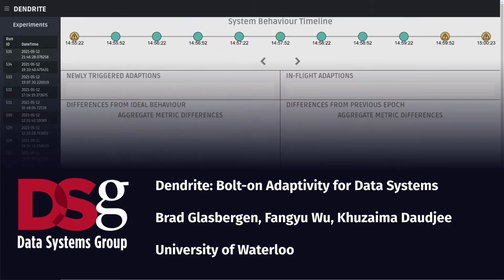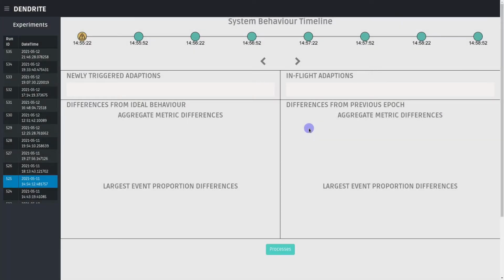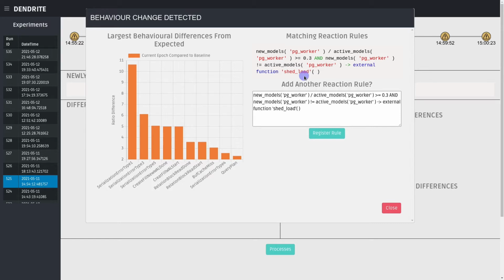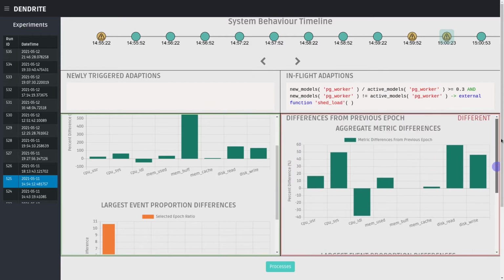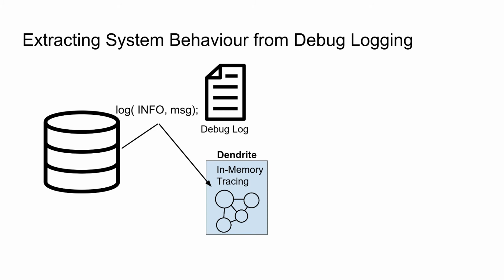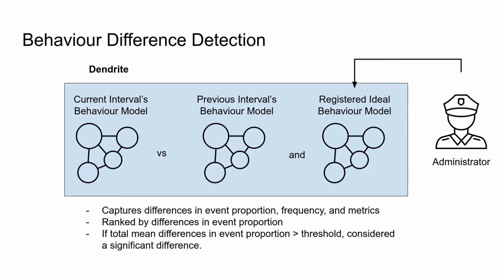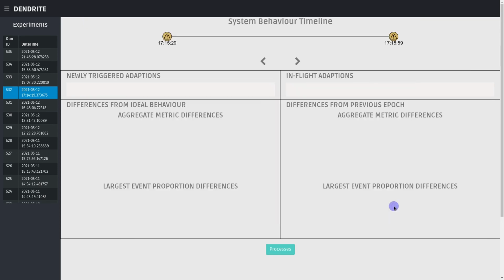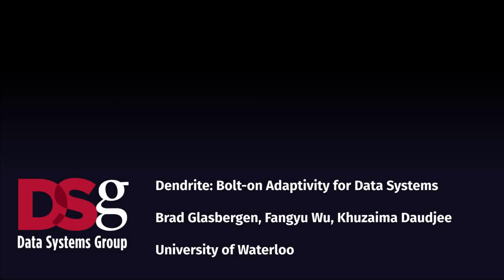621 Dendrite: Bolt on Adaptivity for Data Systems